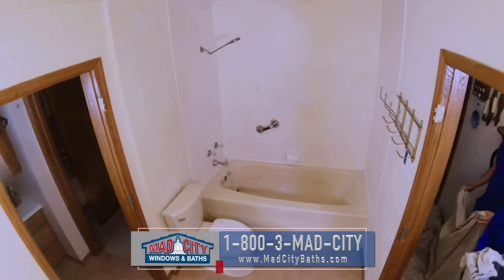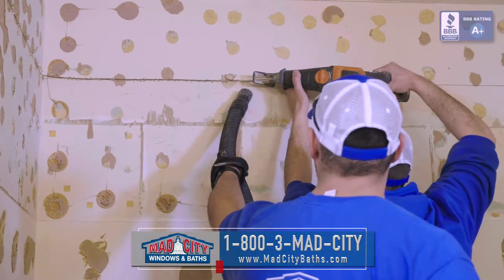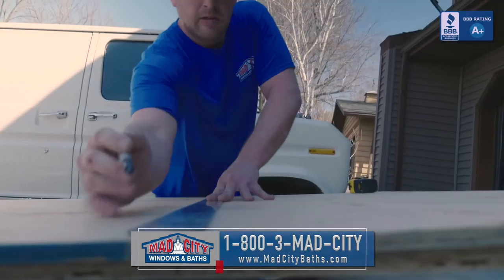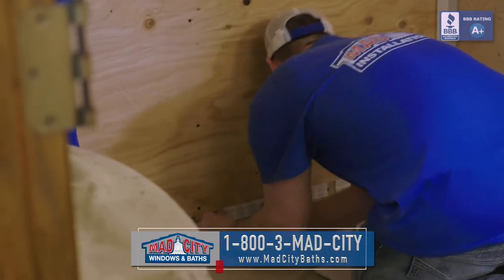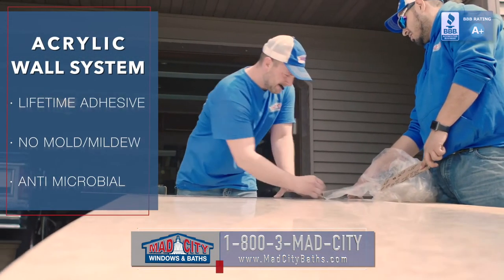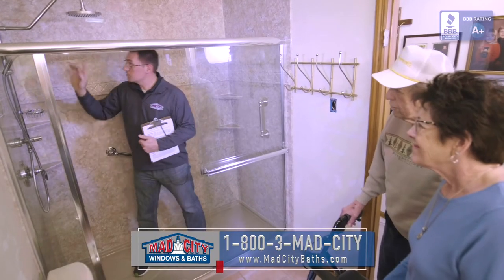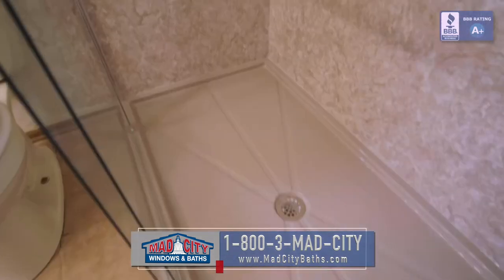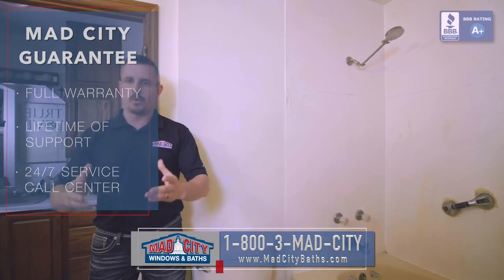Bathroom Installation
Mad City Windows demonstrates a Bathroom Installation.
Shot and edited by 10ten Studios.

Need fresh content for your website and social media? We can help.

10ten Studios is a video production company in Metro Detroit, Michigan and Northern Colorado near Denver.  We are a team of film makers, broadcast news photographers, storytellers and marketing strategist.  We produce video content for Fortune 500 companies, and small local businesses as well.

Learn how video can generate revenue, and change the way you do business.
Make contact and receive a free animated video of your logo when you set up a no obligation video consultation.